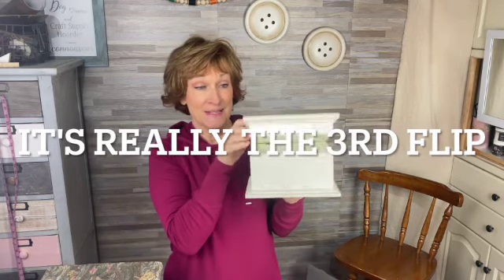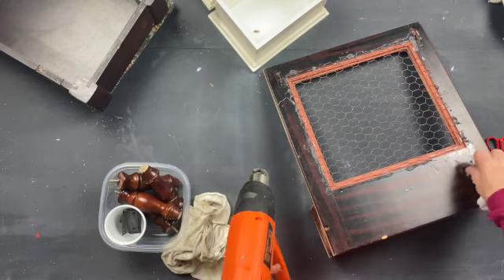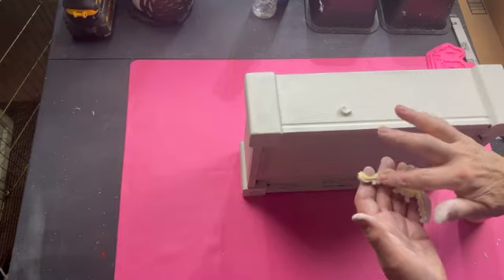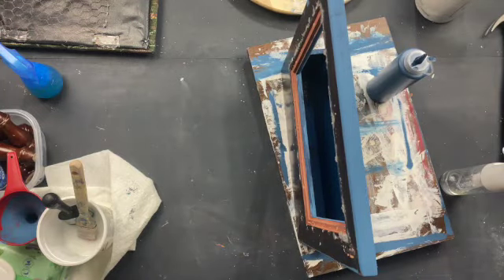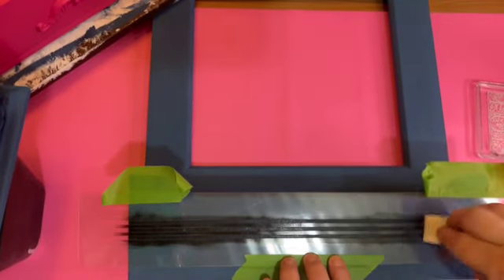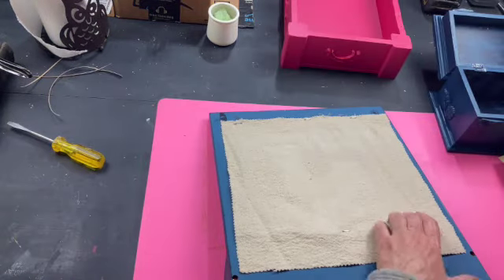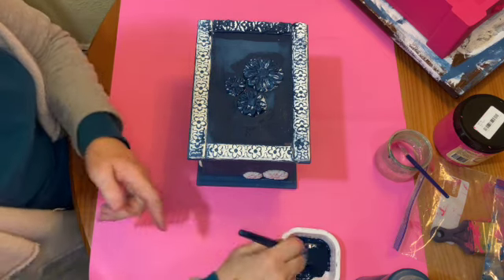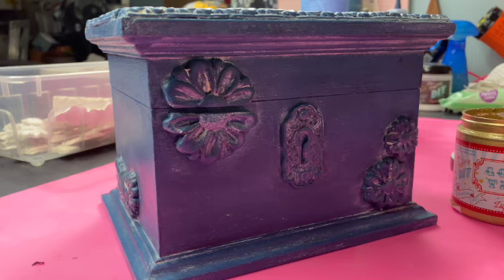Farmhouse & Cottage Core Decor: Transform Thrift Store Finds with IOD Molds and JRV Stencils!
3 Thrift Flips using JRV Vintage Stencils, IOD molds, DIY Paint and Dixie Bell Paint.  Do you love finding thrift store gems and turning them into your own decor style? 3 flips that I hope inspire you to check out your local thrift store and see what treasures you can find to DIY!